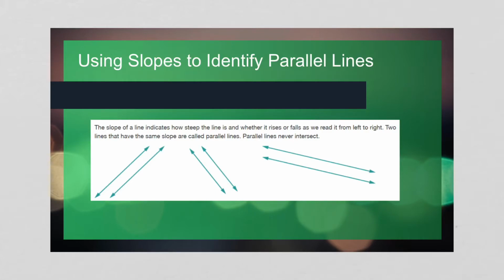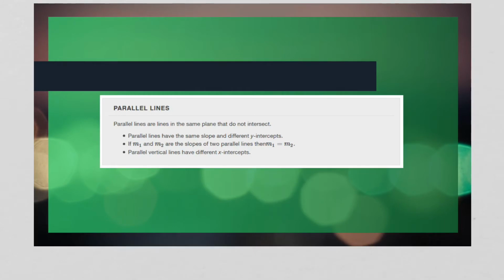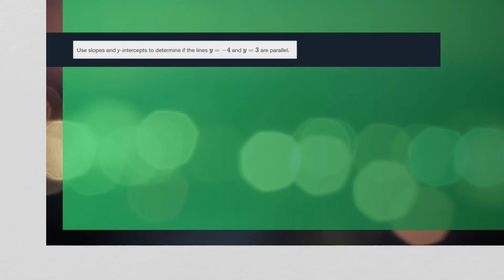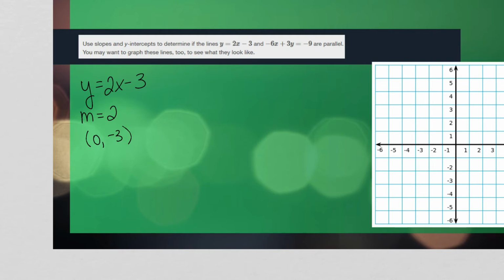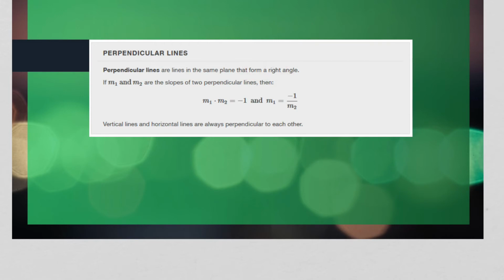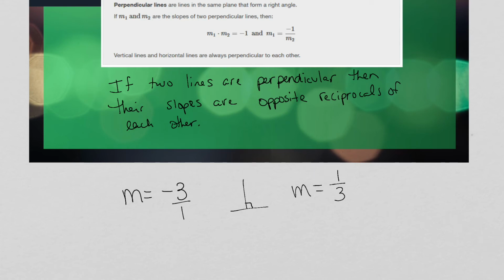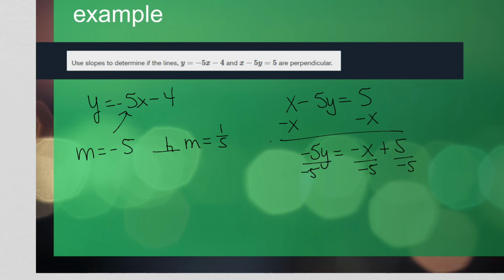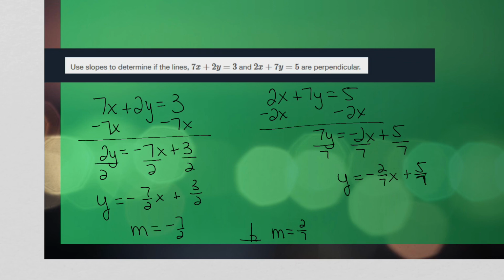Elementary Algebra 4.5 Continued Parallel and Perpendicular Lines